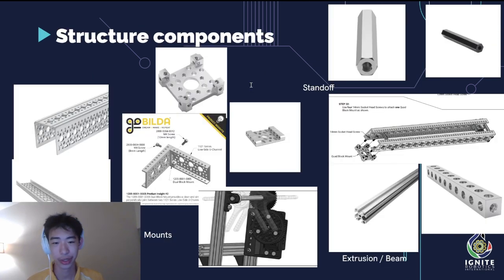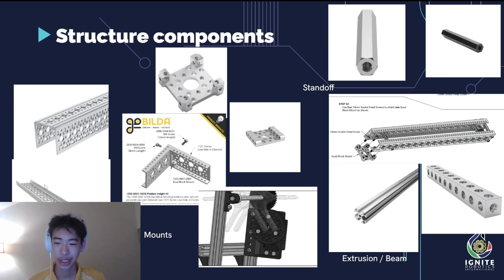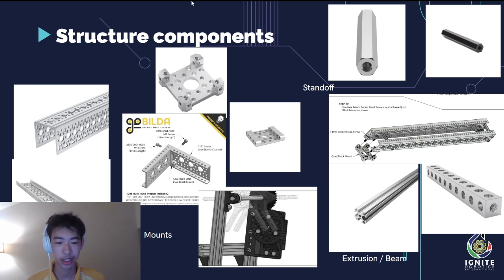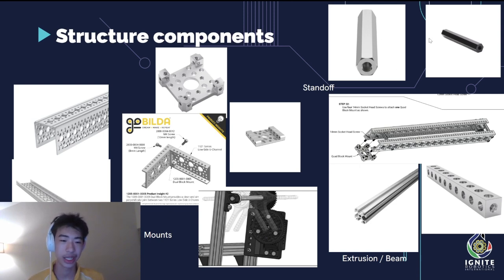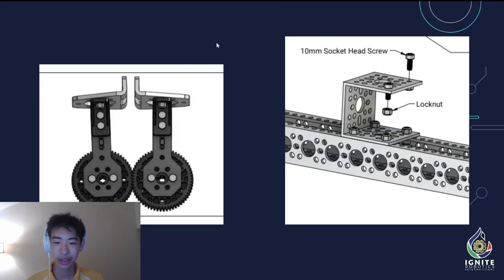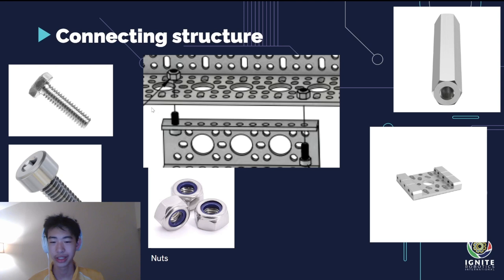Hardware Video 2: Structure